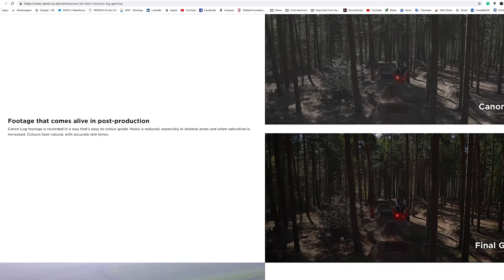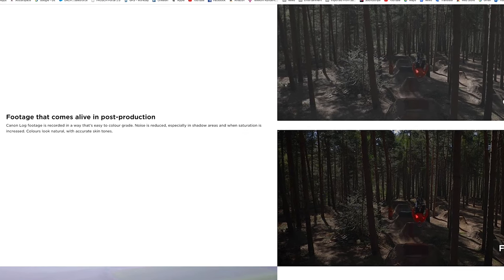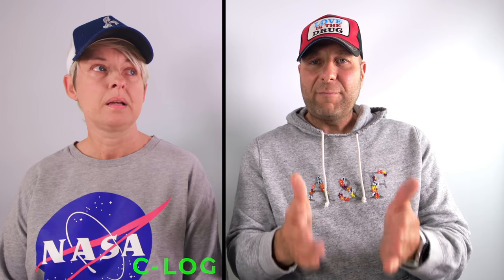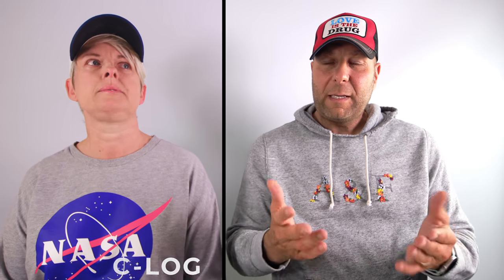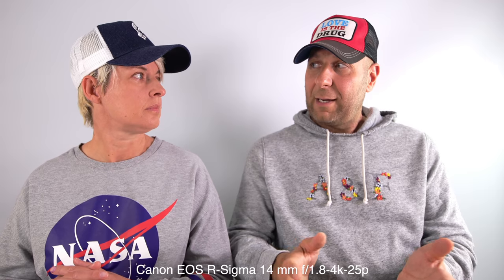Why we won't stop shooting in C Log with our Canon EOS R ! (C-Log 2019)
We have seen so many videos in which YouTubers say "Stop shooting in Log!" but why? We recently discovered C-Log with the Canon EOS R and find the results intriguing!

*COMMENT what you want to see tried and tested!